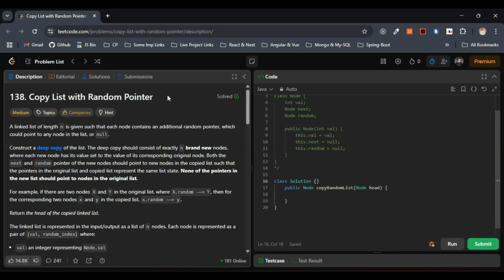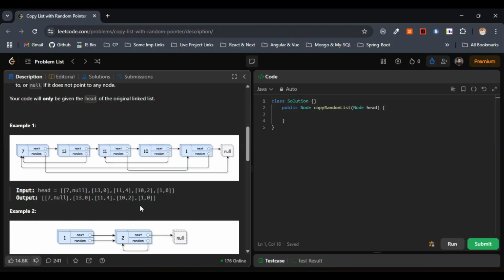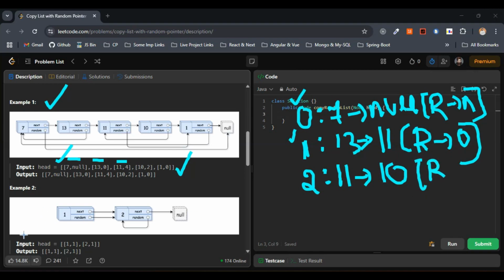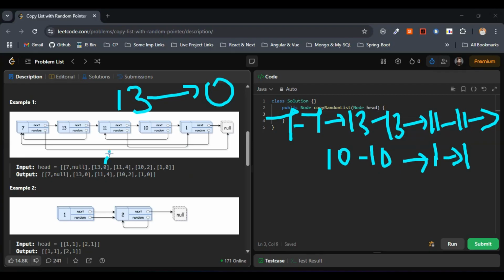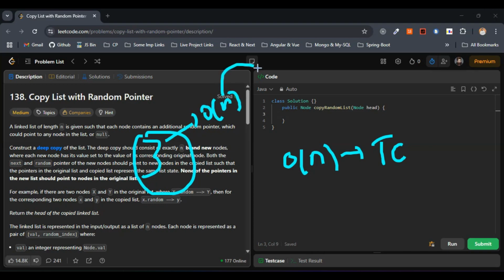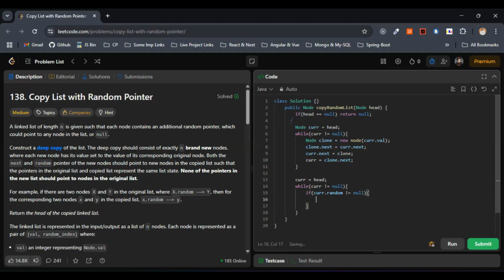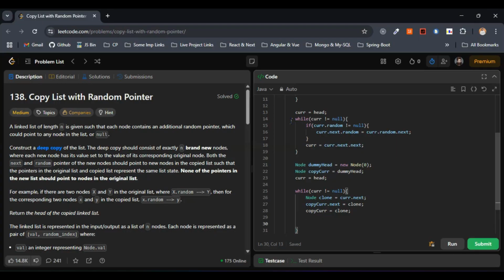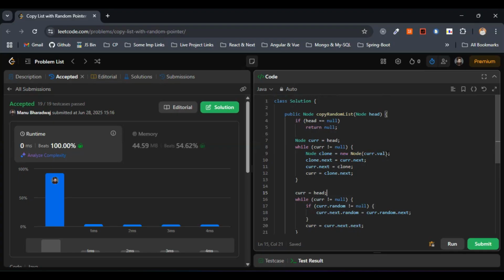78. Leetcode 138. Copy List with Random Pointer : JAVA